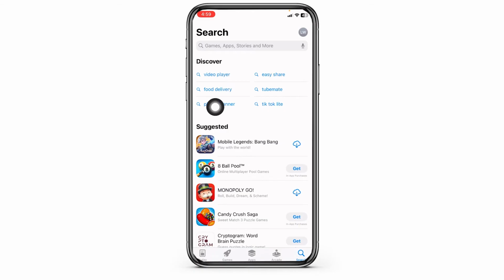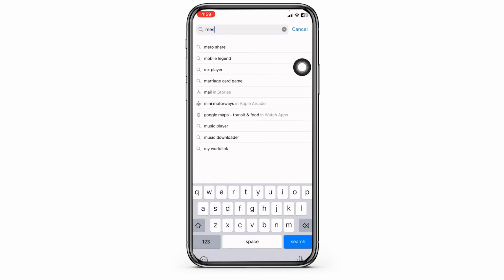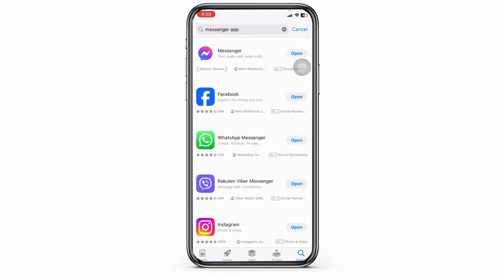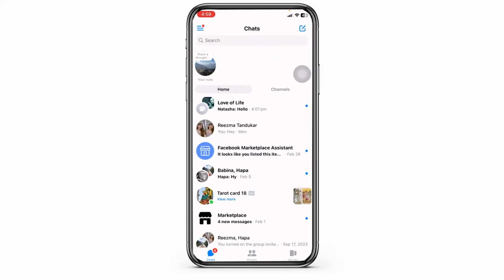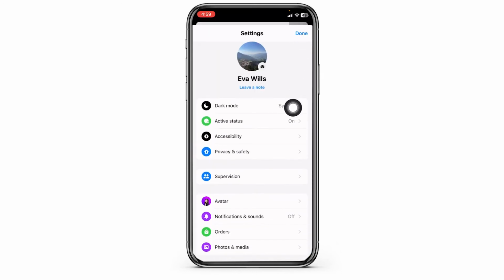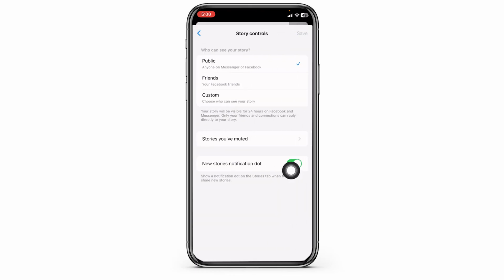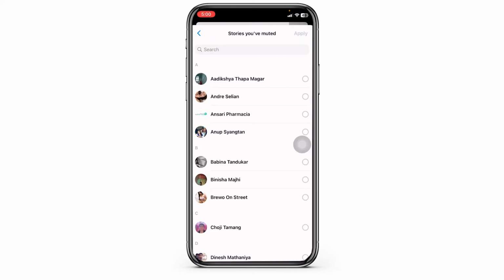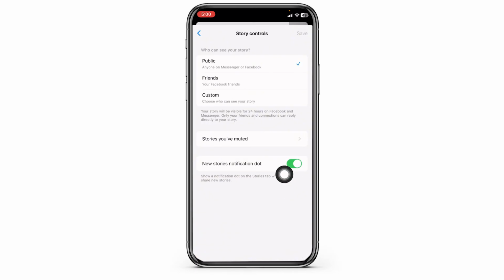How to Fix Messenger Story Not Showing Problem (2024)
Hey there, wondering how do I fix the Messenger story not showing problem in 2024? You're in luck! In this video, I'll walk you through the steps to troubleshoot and resolve this issue. If you've been experiencing difficulties with your Messenger stories not appearing as they should, don't worry—I've got you covered. Let's dive into the solution together!

Timestamps:

0:00 - Introduction: Addressing the Messenger Story Not Showing Problem
0:10 - Understanding the Causes of the Issue
0:20 - Step-by-Step Guide: How do I Fix Messenger Story Not Showing